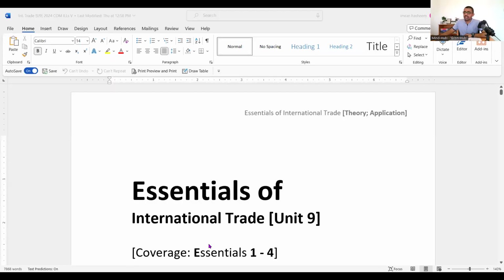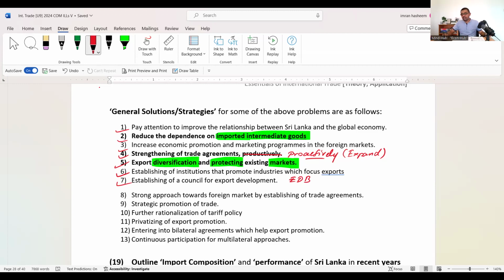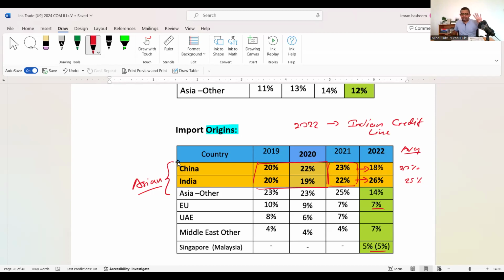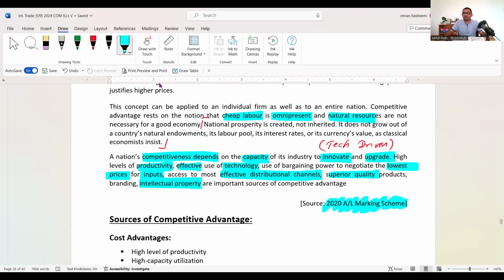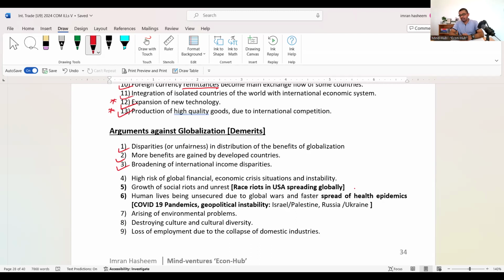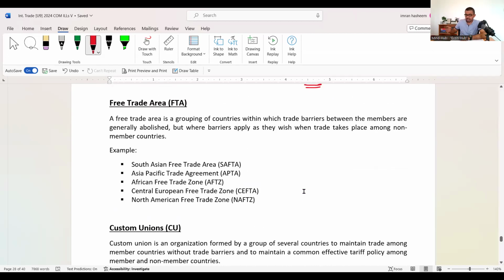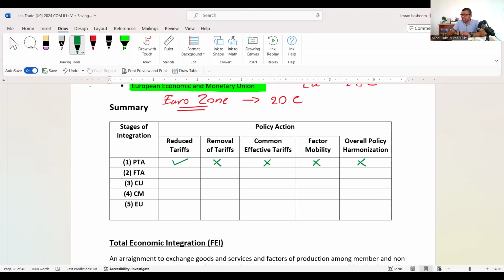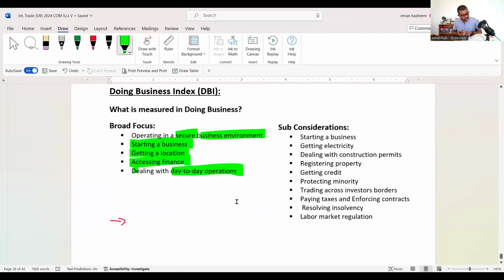Econ-Hub Combined Series - International Trade [Unit: 9] Part [3] - 2026 A/L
International Trade Trends, Globalisation and Economic Integration